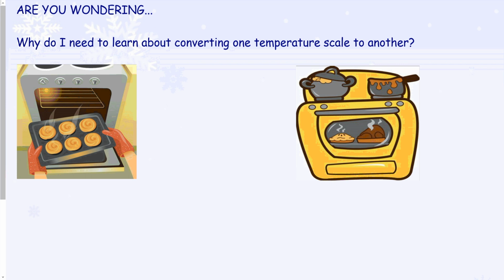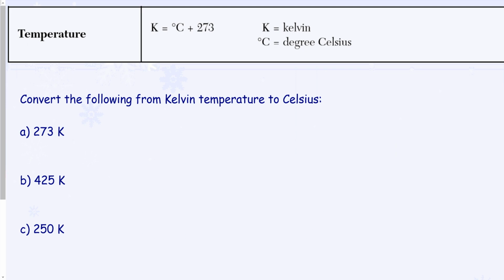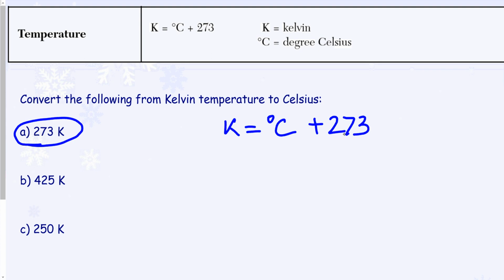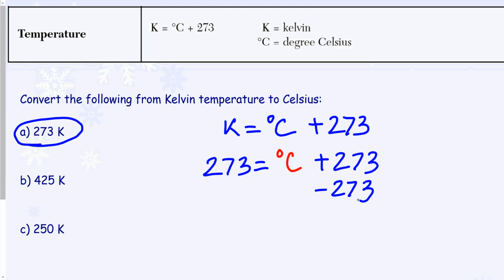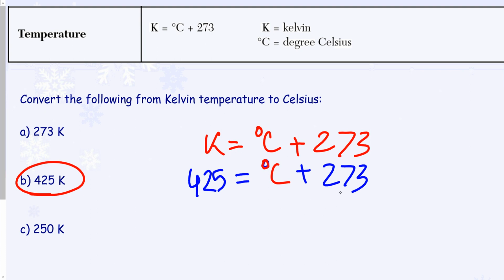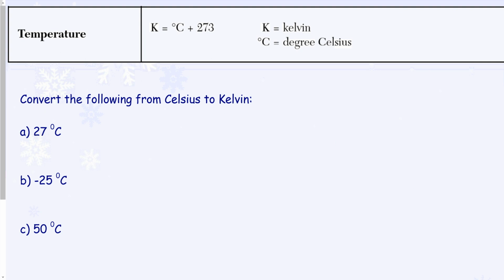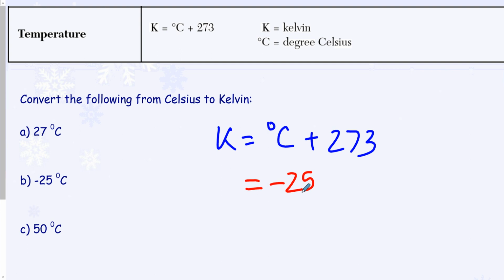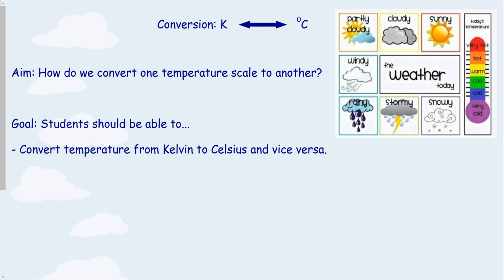Measurement Lesson-2 on conversion: Kelvin to Celsius